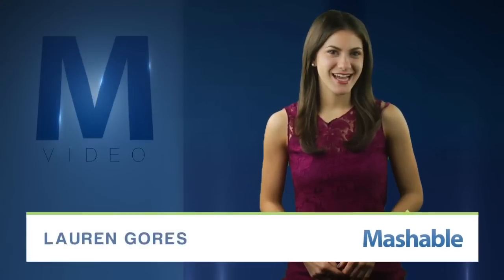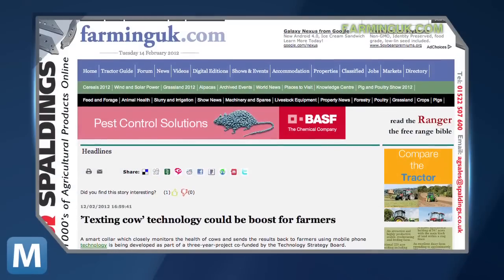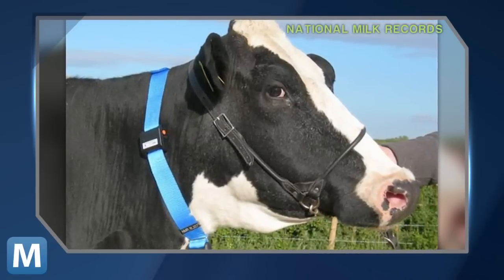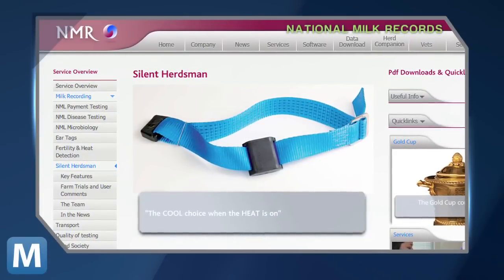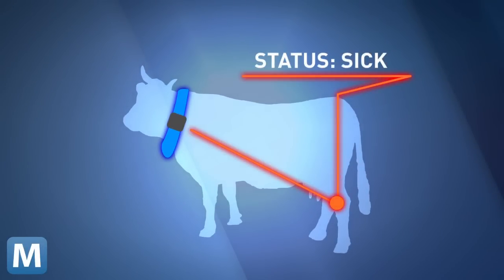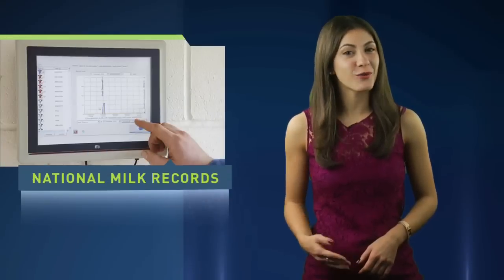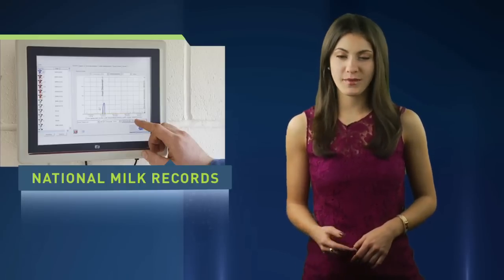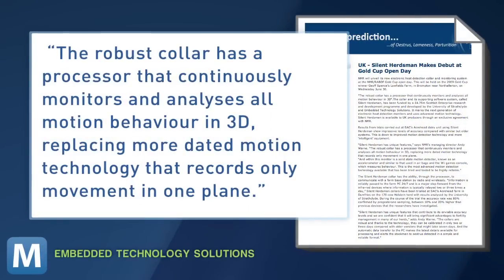Smart Collar Texts Livestock Status Updates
Developers in the UK created software for a computerized cow collar.  Each collar tracks a cow's subtle movements using an accelerometer, the same sensor found a Nintendo Wii.